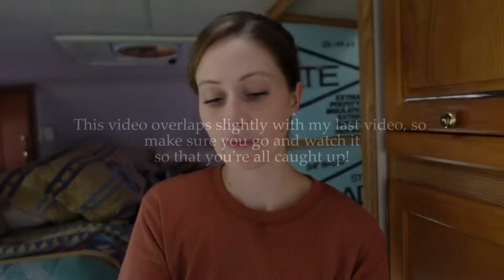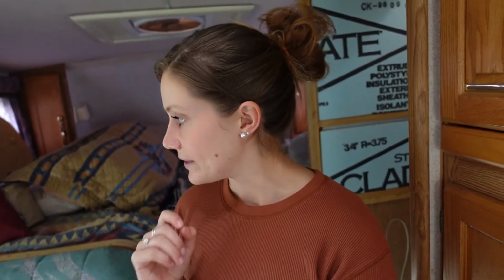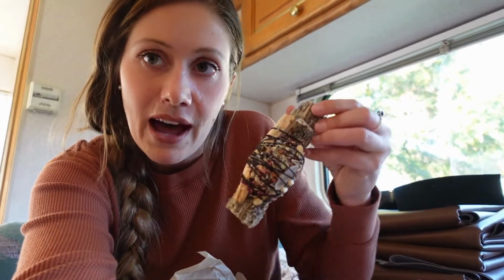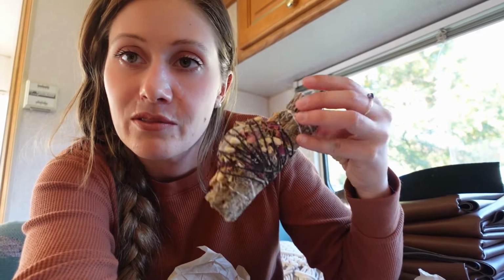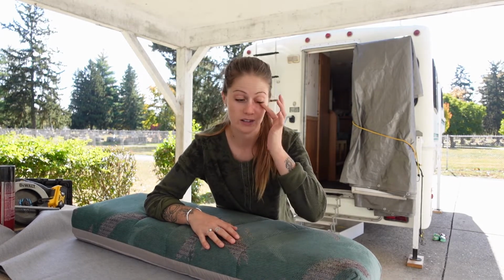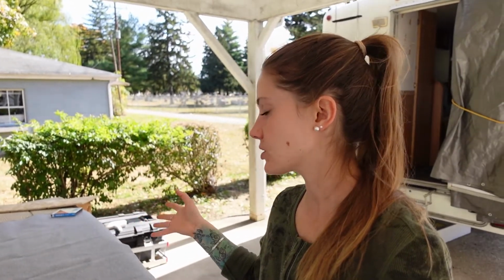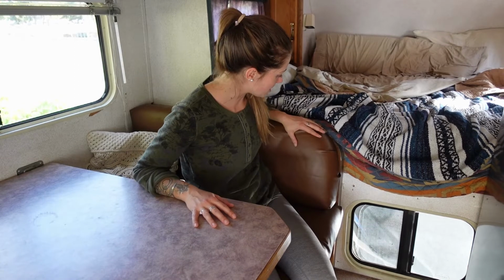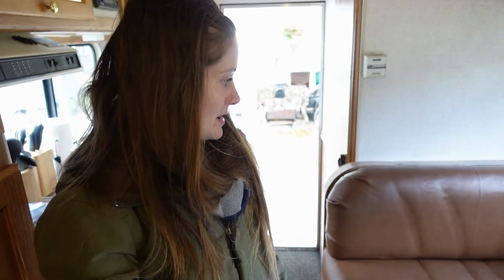#4 i had to get rid of it 👀 | truckcamper dinette reupholstery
As I begin to slowly work through and make this space feel more like a home, the things I am changing are really starting to add up! It feels good, but it's also pretty crazy how something so seemingly minor can have such a huge impact!

GEAR:
-My Camera and Gear
-Extra batteries
-Currently editing on an ASUS Zenbook
-My big tripod